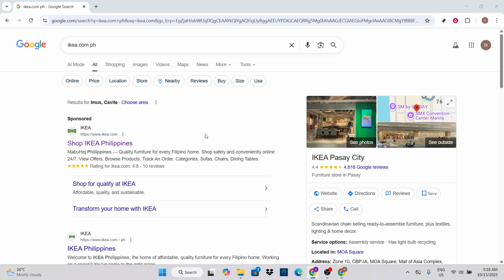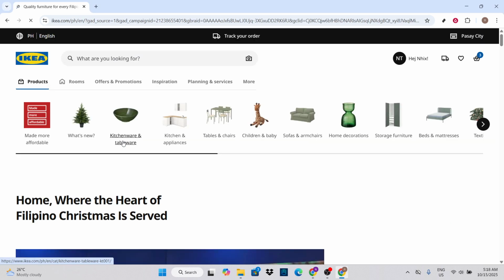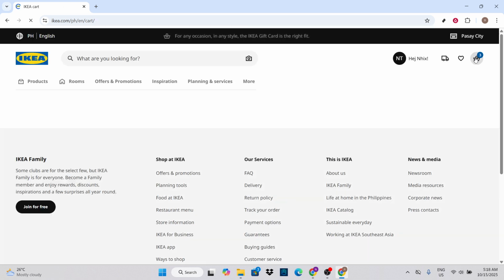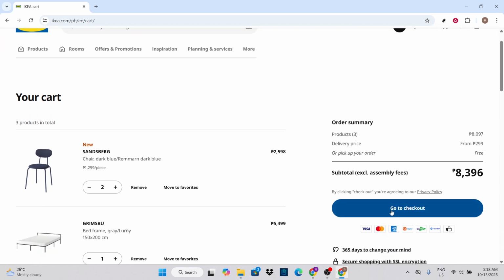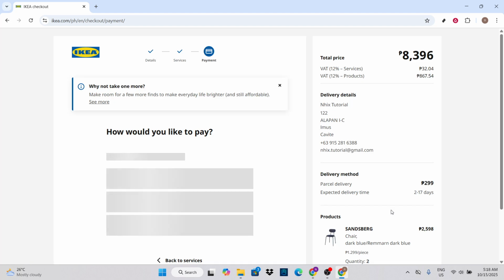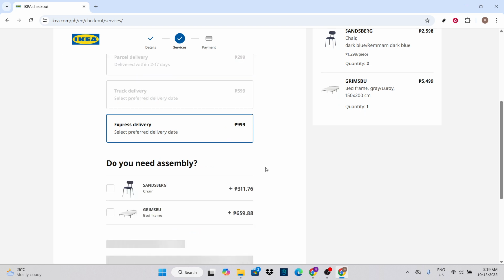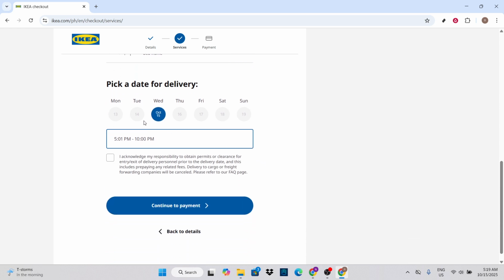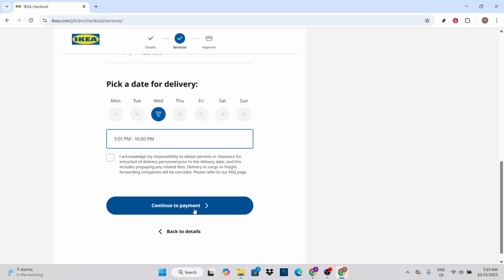How To Schedule Ikea Home Delivery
Learn how to schedule IKEA home delivery with this 2025 step-by-step guide. Discover how to book a delivery date, track your order, and receive your IKEA furniture conveniently at your doorstep.